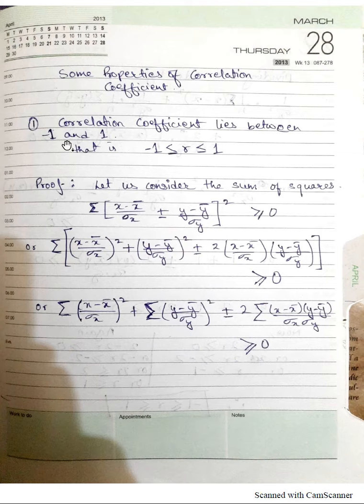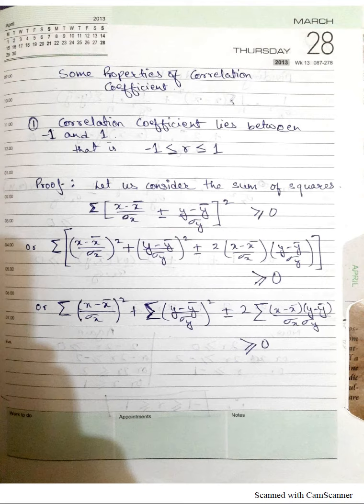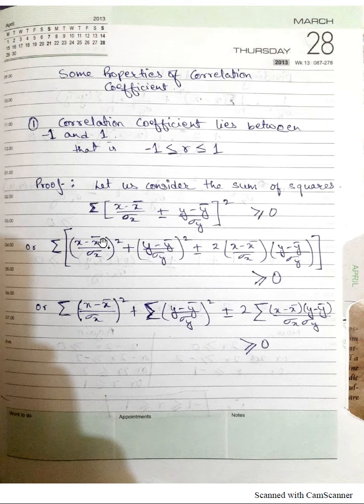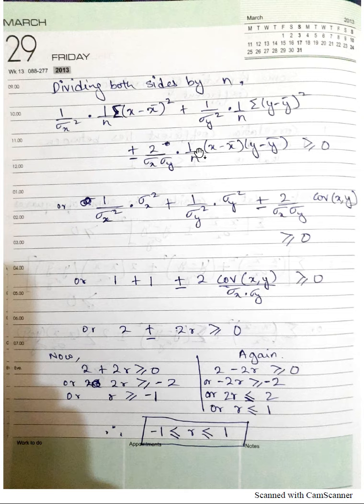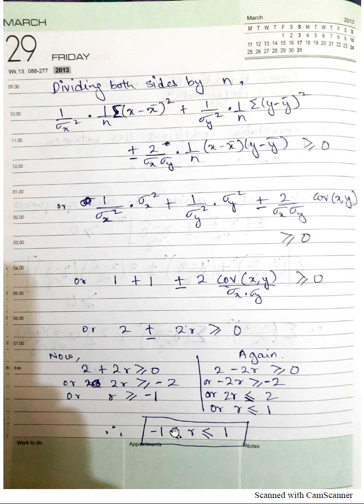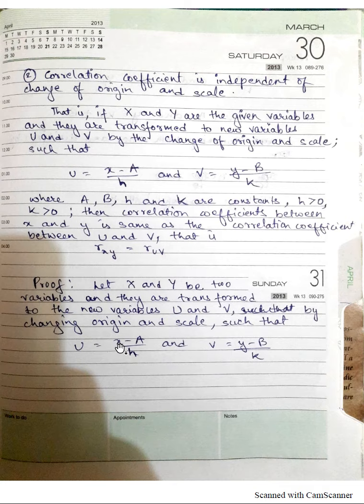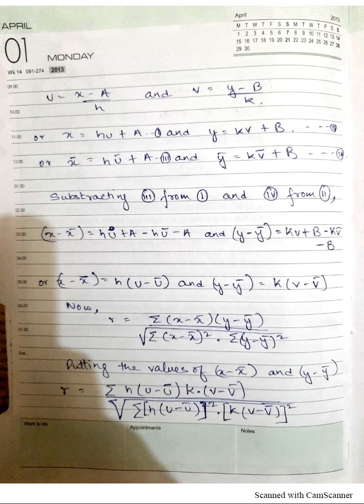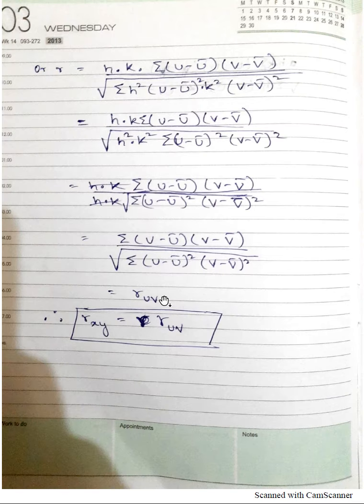Properties of Correlation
Two of the Important Properties of Correlation with proof